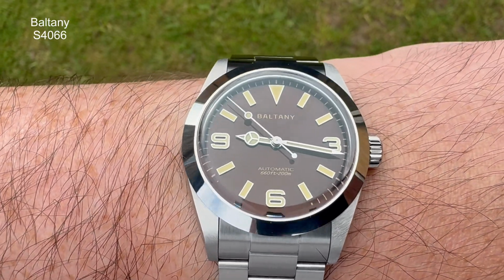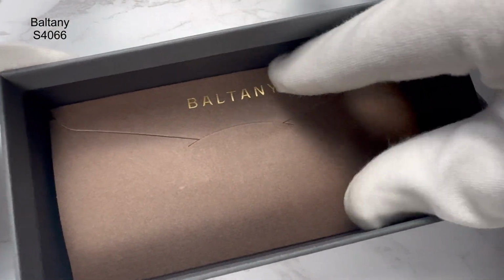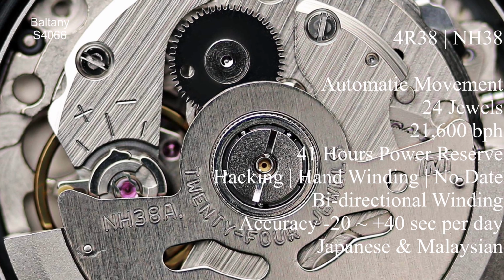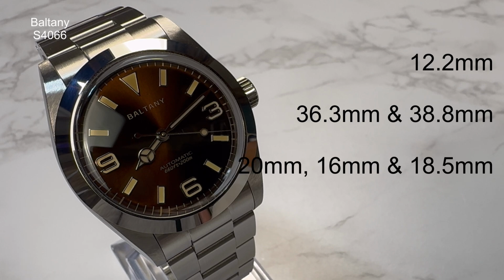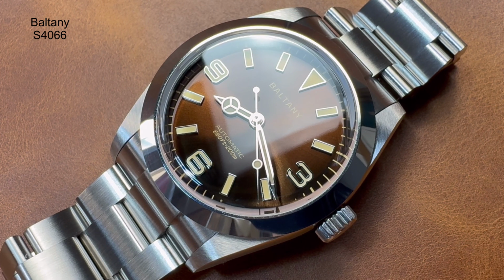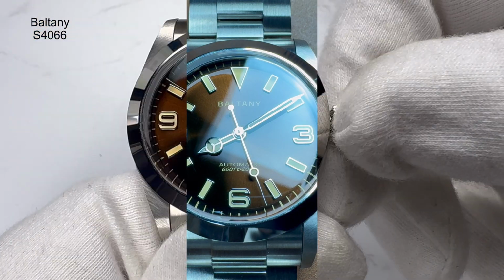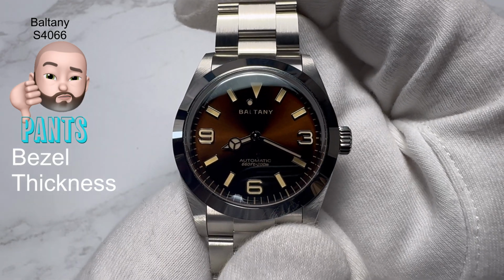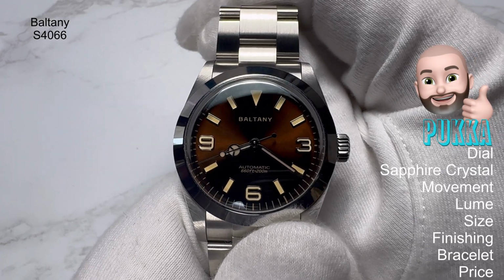Exploring This ‘Affordable’ Rolex Alternative… BUY It Now, THANK Me Later!!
Specs
Model no: S204056AB
Movement: Automatic (Seiko NH38)
Case Material: Stainless Steel
Case Thickness: 12.2mm
Case Diameter: 36.3mm and 38.8mm including the Crown
Case Back Type & Style: Stainless Steel and Screw-Down
Bezel Type: Fixed
Crown Type: Signed and Screw Down
Lug Width: 20mm tapering to 16mm, back up to 18.5mm at the Clasp
Lug to Lug: 43.3mm
Strap Material: Stainless Steel with Screw Pins
Clasp: Signed and Fully Milled
Dial Window: Sapphire Crystal
Water Resistance: 200 Meters (20 atmospheres)
Weight: 123.5g with 3 links removed

Pants - Bezel thickness
Pukka - Dial, sapphire crystal, movement, lume, size, finishing, bracelet and price

Please note that these are affiliate links